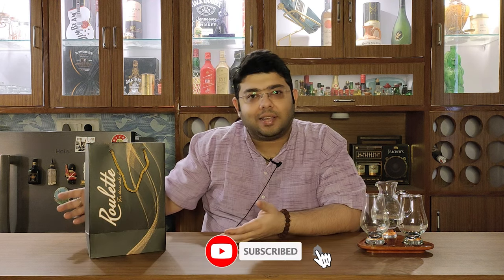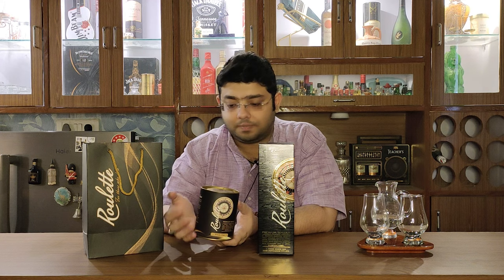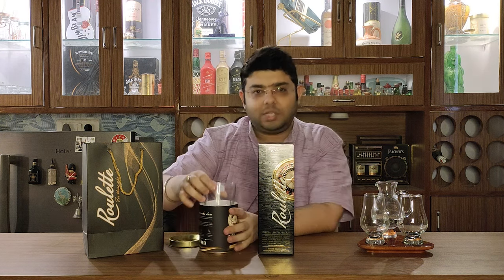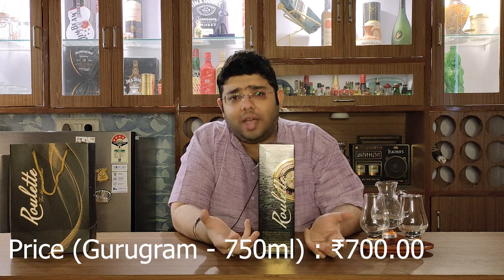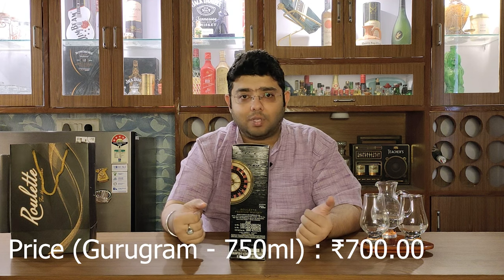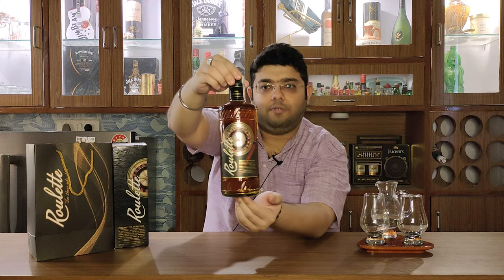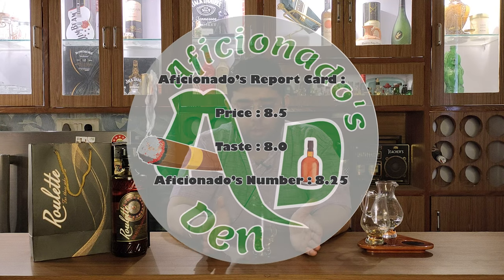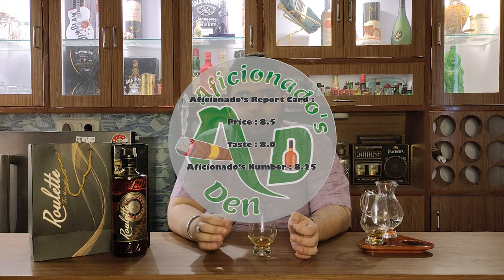Roulette Premium Blended Whisky - Review | A Peated Blended Indian Whisky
Roulette Premium Blended Whisky - An Indian Blended Whisky from the house of John Distilleries (the makers of the world fame Paul John Single Malt Whisky)